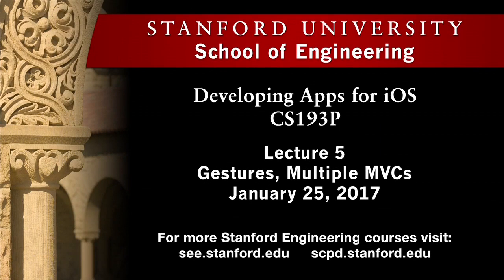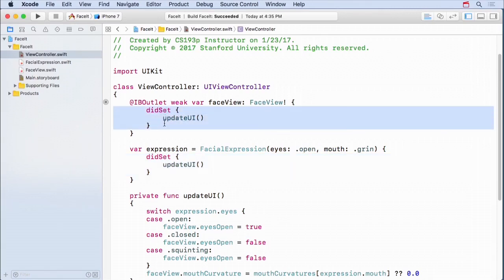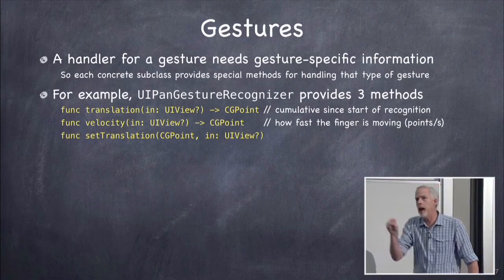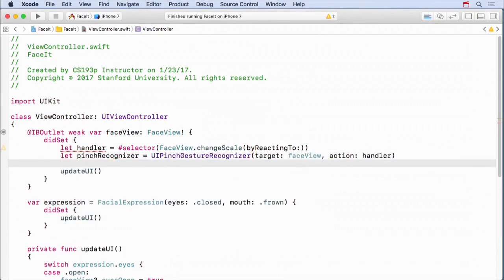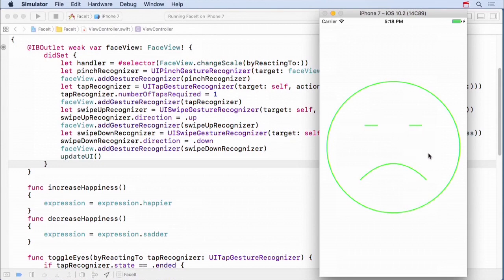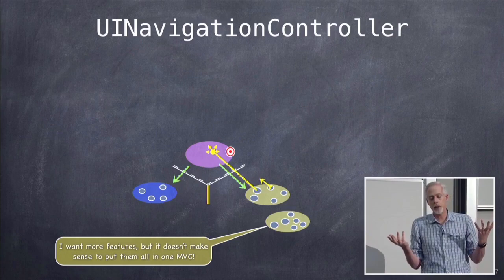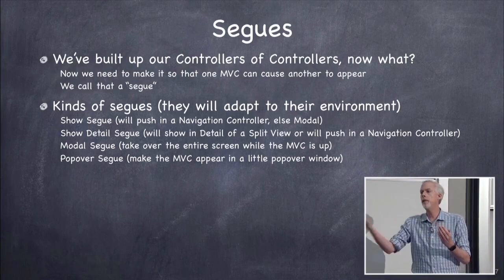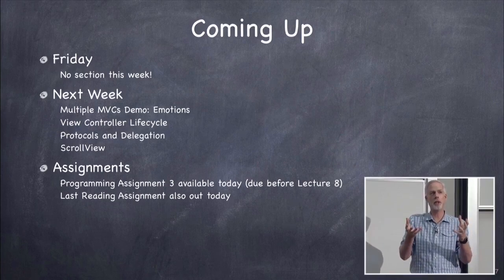Stanford University iOS Development Swift 3, iOS 10 5 Gestures and Multiple MVCs